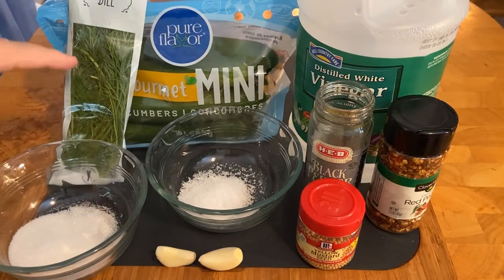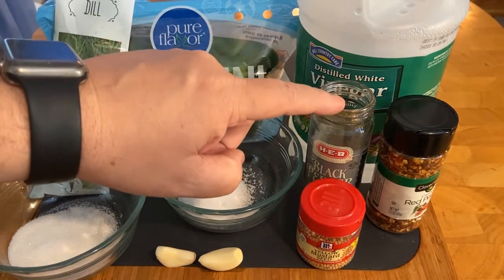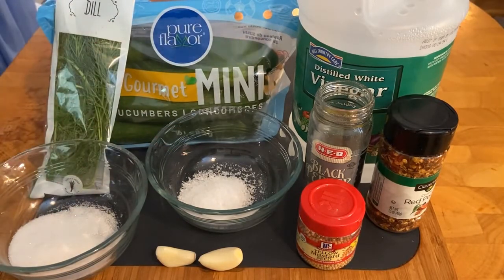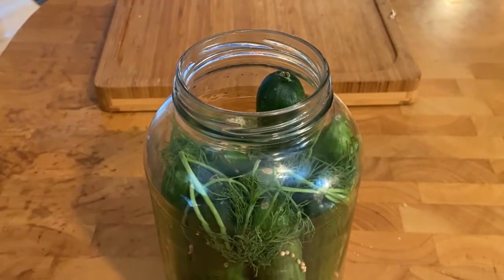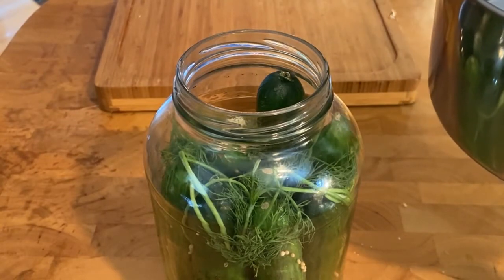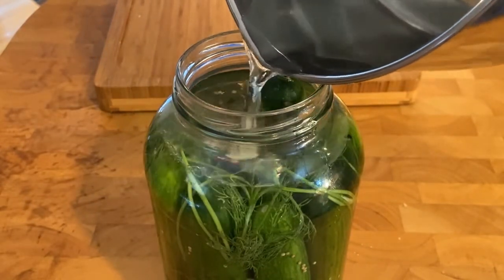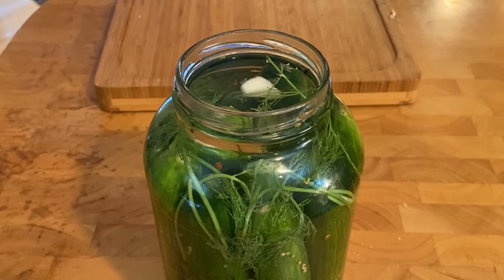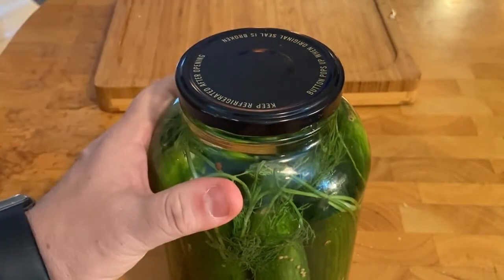This Vet Cooks Digital Short: Let's Make Pickles!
In this This Vet Cooks Digital Short we are pickling mini cucumbers to make PICKLES! So let's make some pickles.

INGREDIENTS
Several Cucumbers (minis or pickling cucumbers)

3 1/2 cups of water
1 1/4 cup of distilled white vinegar
1 tablespoon of Sugar
1 tablespoon of Sea Salt (or more to taste)
2 cloves of garlic
Dill (fresh if possible)

mustard seed (to taste)
crushed red peppers (not required but if you do use enough to suit your taste taste)
A Jar to hold the pickles & bring. Also make certain the jar has a lid that will be airtight.